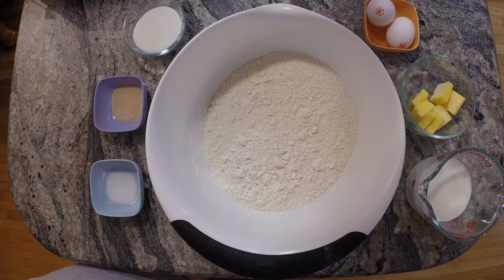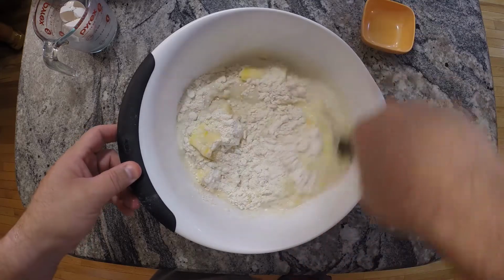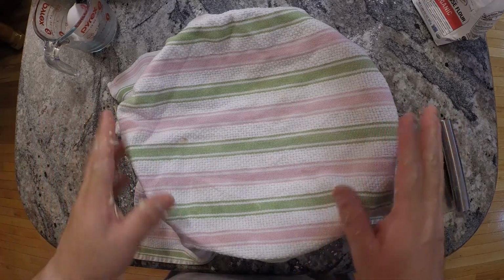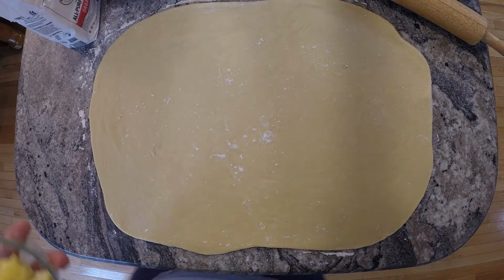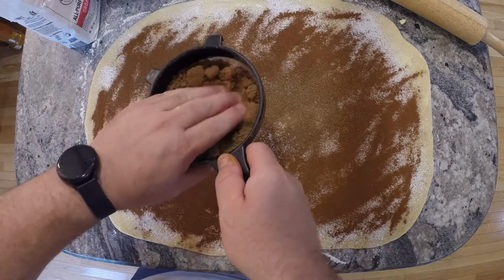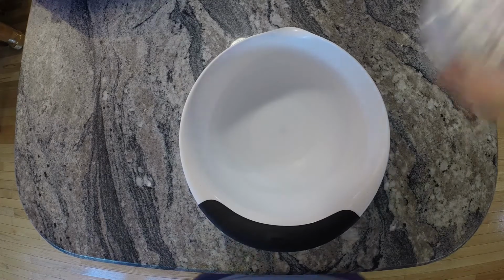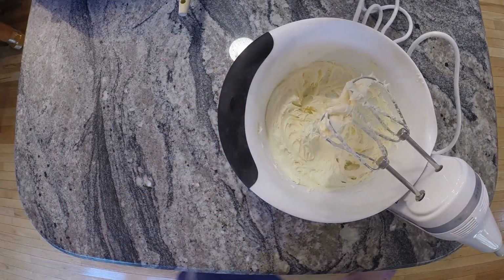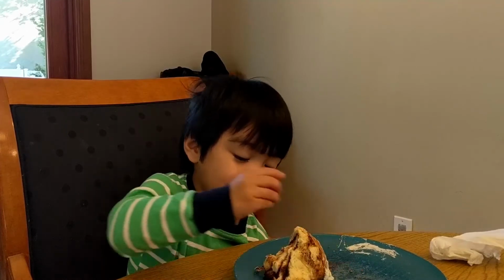Oooey Gooey Cinnamon Rolls | Cinnabon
These cinnamon rolls are a family favorite.  I do not make them too often but when I do they don't last long.  The cream cheese frosting has just that right mixture of sweet and tangy.  The soft luscious dough combined with the cinnamon and brown sugar is to die for.

Timecode
00:00 Intro
00:28 Let's Get Started!
04:00 Rolling and Filling
08:42 Making the Frosting
10:28 Rolls are Out of the Oven Let's Frost One!
10:52 How do They Taste?
11:26 Nathan's Review!

INGREDIENTS
Dough
4 cups All Purpose Flour
1 tsp Salt
1 pkg Dry Yeast
⅓ cup Softened Margarine
2 Large Eggs
1 cup Milk

Cinnamon & Brown Sugar Filling
1 cup Brown Sugar Packed
4 tbsp Cinnamon
2 tbsp All Purpose Flour
⅓ cup Softened Margarine

¼ cup Cream Cheese
1 stick Softened Margarine (8 tbsp)
1½ cups Powdered Sugar
½ tsp Vanilla Extract

INSTRUCTIONS
Dough
Heat milk to 100°-110°F either in a small sauce pan or in the microwave.
Dissolve yeast in warm milk and let sit for 5 minutes.
Mix milk, flour, eggs, salt, sugar and margarine until well combined.
Turn the dough out onto a clean surface dusted lightly with flour. Knead the dough until the surface is smooth.
Place dough back in bowl and let proof until the dough has doubled in size, approximately 1 hour.
Once the dough has proofed roll it out on a lightly floured surface. Roll until the dough is approximately a ¼ inch thick and is in a rectangle approximately 20 inches long and 18 inches wide.

Spread margarine evenly over the surface of the dough with your hand.
Sprinkle flour over margarine.
Sprinkle cinnamon evenly over margarine.
Sprinkle brown sugar over cinnamon evenly.
Press flour, sugar and cinnamon into the margarine with your hand.
Roll dough up along the long end until it is completely rolled up.
Cut roll into 9 pieces approximately 2 inches long.
Stand up pieces so you can see the roll in a greased 8 x 8 inch baking pan.
Place in the oven for 30-45 minutes. Check after 30 minutes to see if the dough is cooked through in the middle. If they are not done and the tops are getting too brown, cover with a piece of tin foil to prevent any more browning.

Add all frosting ingredients into a mixing bowl and beat with an electric mixer until the frosting is light and fluffy.
Spread frosting generously on the rolls once they come out of the oven right before serving.